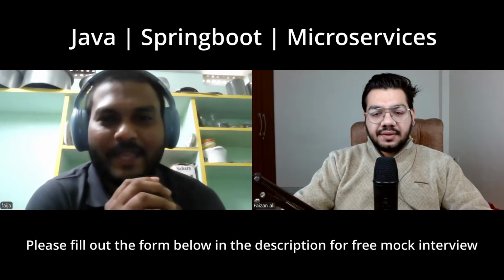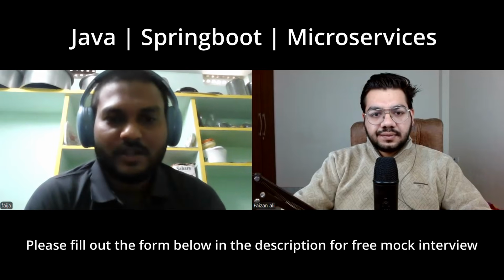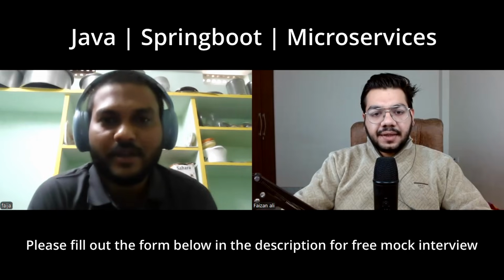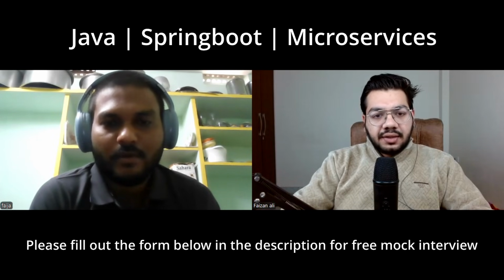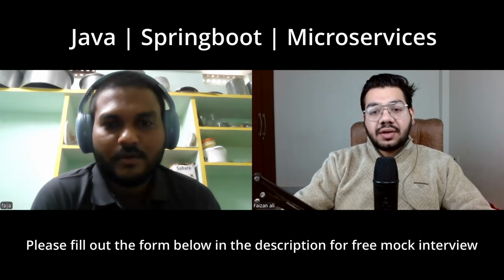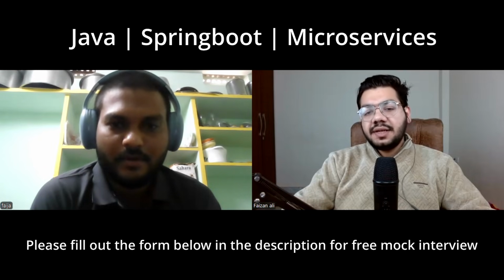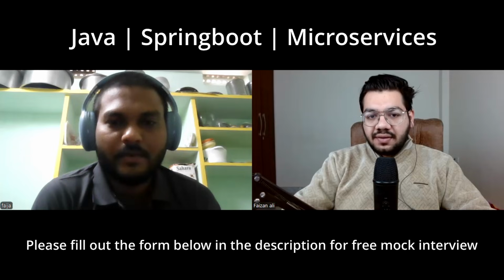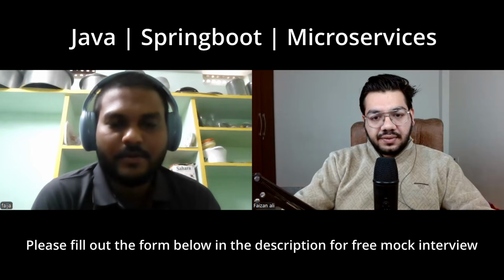Java Spring Boot 4 Yrs Interview Experience